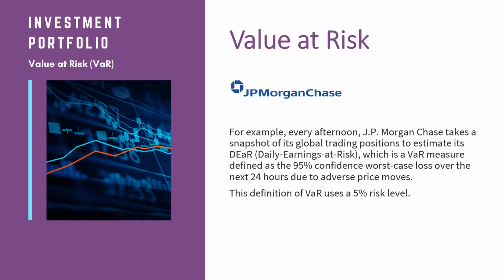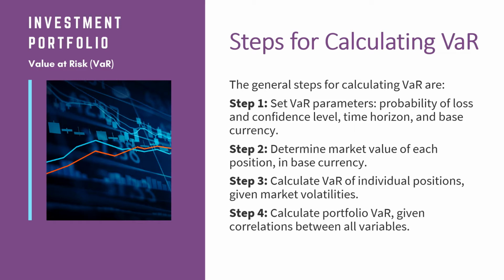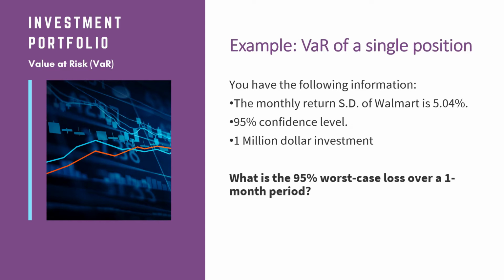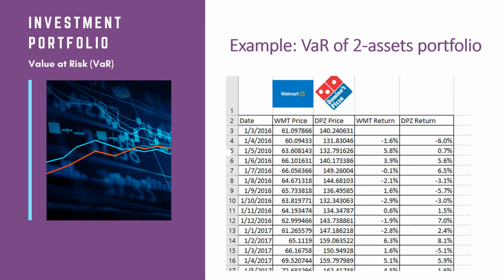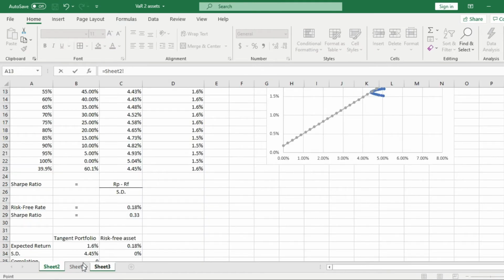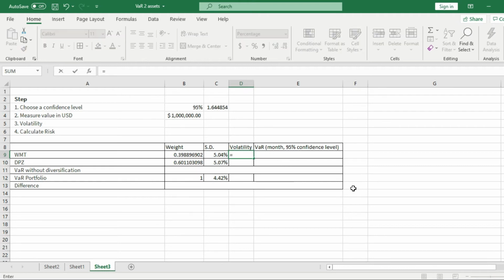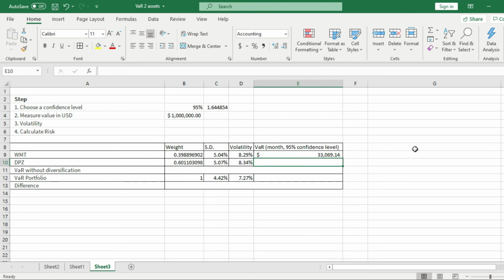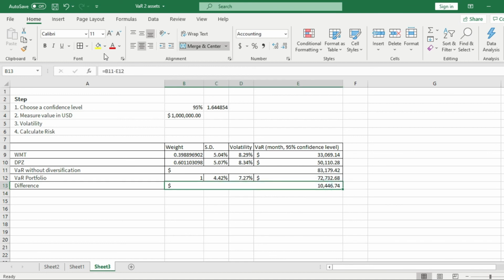Value at Risk (Investment Portfolio)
Available on

Would you like to be able to optimize asset portfolios, using market data to maximize the expected return per unit of risk? That´s precisely what you will learn in this course “Investment Portfolio Optimization in Excel and R.” My name is Carlos Martínez, I have a Ph.D. in Management from the University of St. Gallen in Switzerland. I have presented my research at some of the most prestigious academic conferences and doctoral colloquiums at the University of Tel Aviv, Politecnico di Milano, University of Halmstad, and MIT. Furthermore, I have co-authored more than 25 teaching cases, some of them included in the case bases of Harvard and Michigan.

This is a very comprehensive course that includes presentations, tutorials, and assignments. The course has a practical approach based on the learning-by-doing method in which we will build an optimal portfolio from the real prices of 20 companies. In addition to the videos, you will have access to all the Excel files and R codes that we will develop in the videos and to the solutions of the eight assignments included in the course with which you will self-evaluate and gain confidence in your new skills.

After a brief introduction to the theoretical framework, we will illustrate all the concepts of the theory with a portfolio of two assets, with which we will elaborate the efficient frontier, and estimate the optimal portfolio and the capital market line. Then, we will extrapolate these learnings to a portfolio of 20 assets, and estimate the weights of a portfolio that maximizes the expected return per unit of risk. Once we know portfolio theory in-depth, we will have earned the right to use R´s fPortafolio package, with which we will be able to automate all the vector algebra procedures using R´s computational power.

The ideal students of this course are university students and professionals in numerical areas interested in pursuing a career as financial analysts or investing in risk assets. The course includes an introduction to vector algebra so the only requirement for the course is a basic knowledge of spreadsheets and R.

I hope you are ready to upgrade yourself and learn to optimize investment portfolios with excel and R. I´ll see you in class!